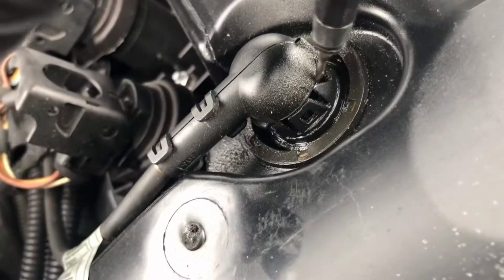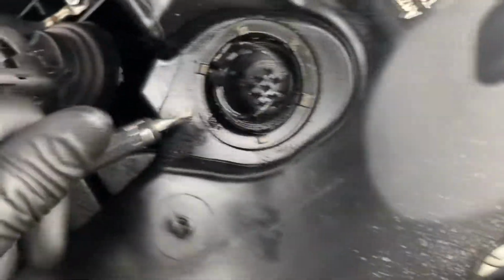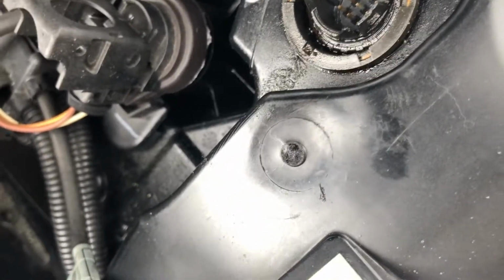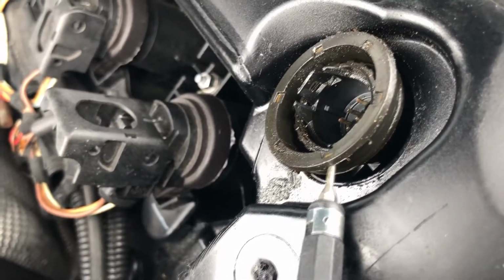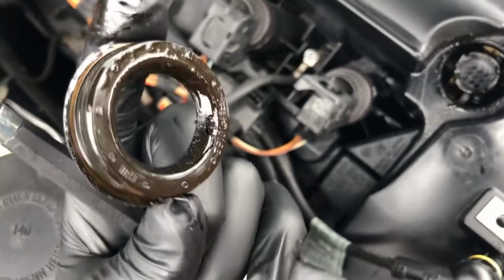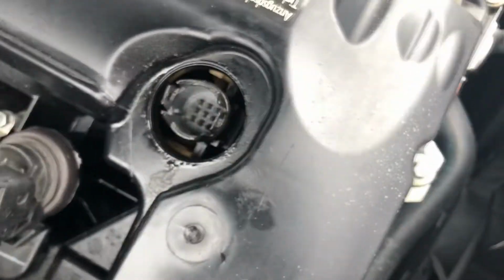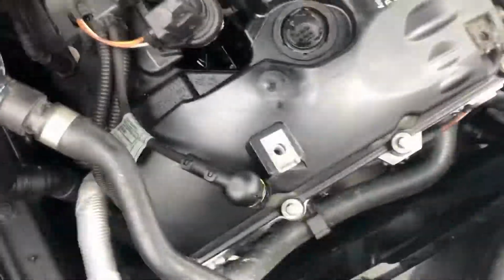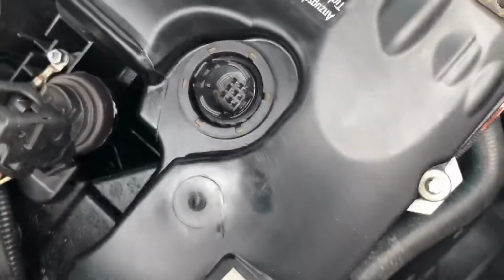BMW Eccentric Shaft Sensor Seal Replacement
Replacing the valvetronic eccentric shaft sensor seal on a BMW 328i N52 without removing the valve cover.